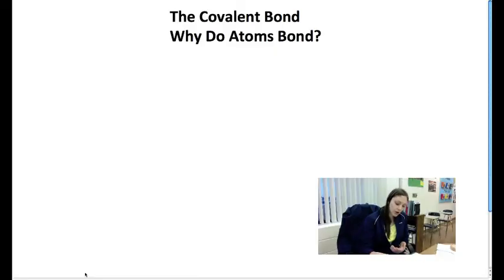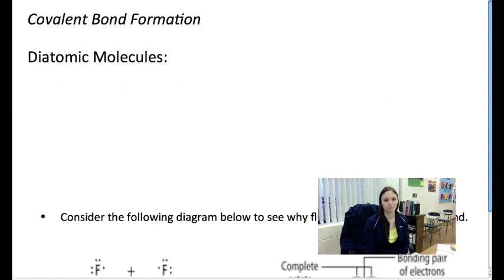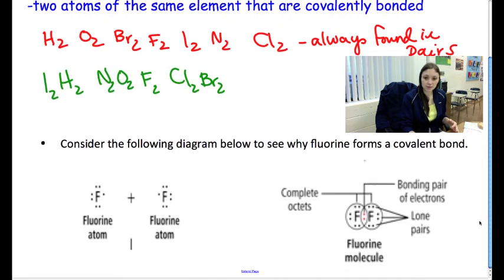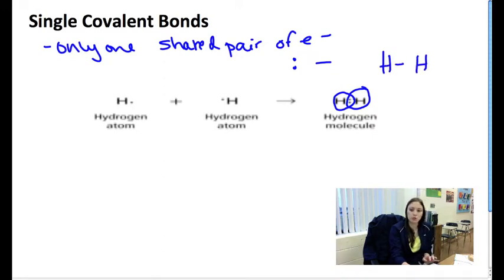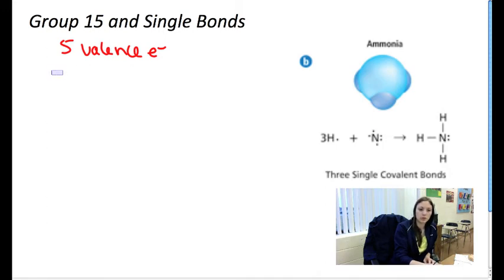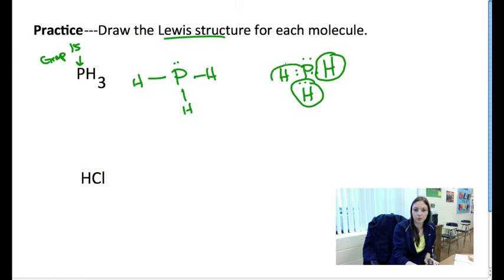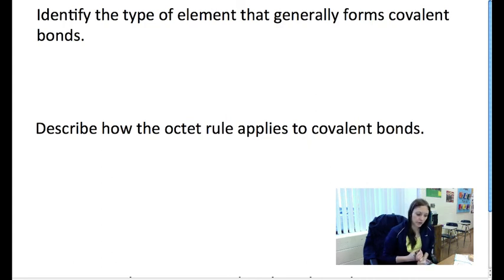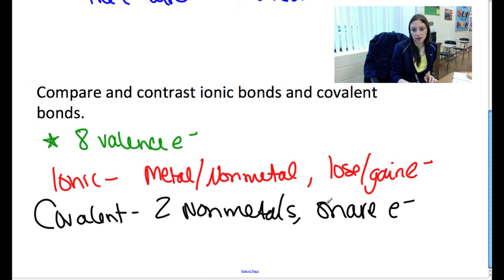Covalent Bonds Introduction